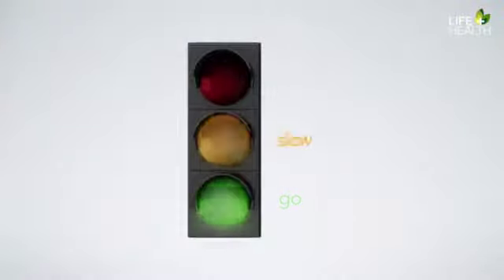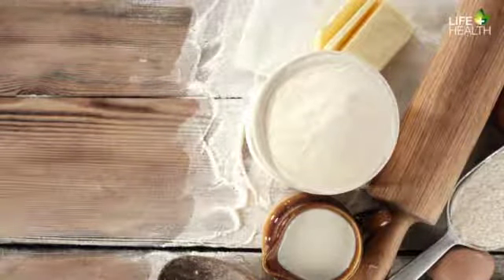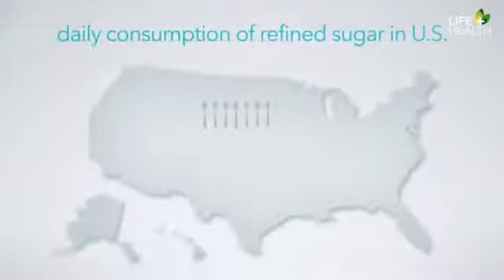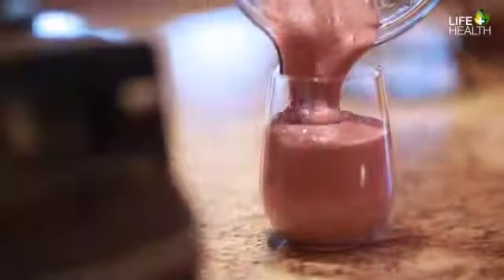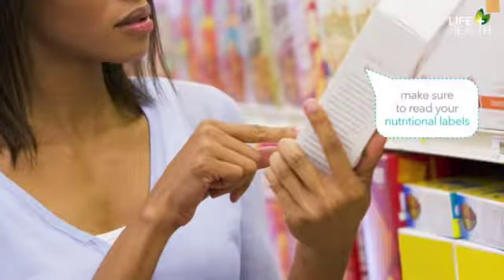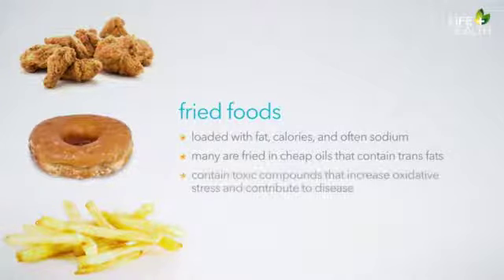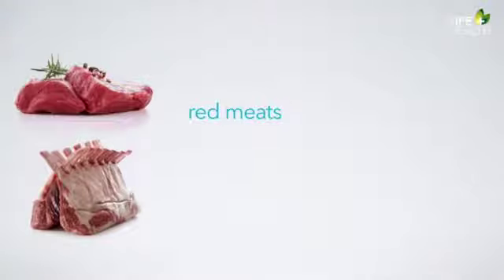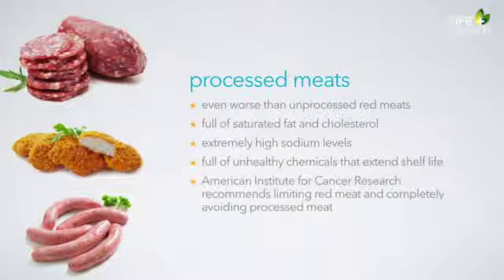S03E04 Red Light Foods